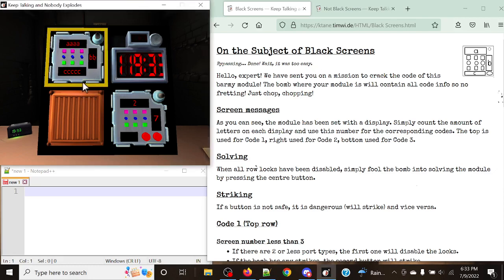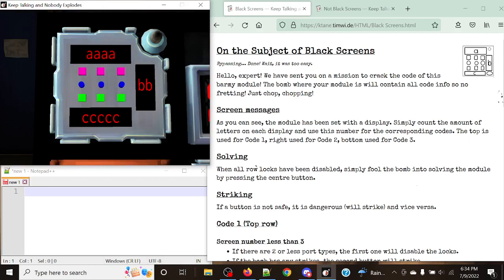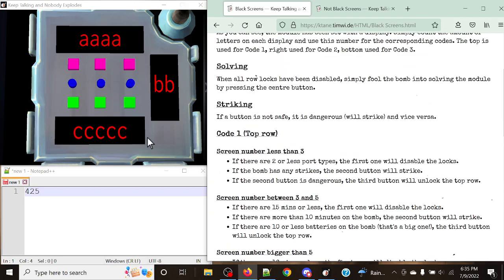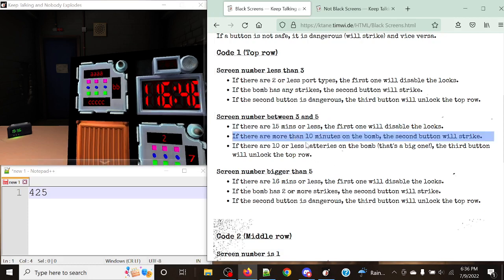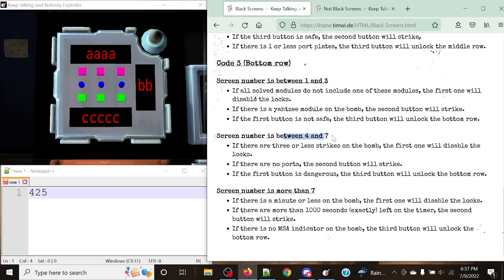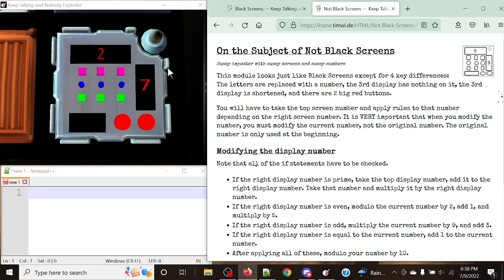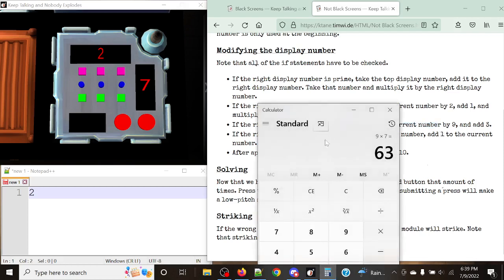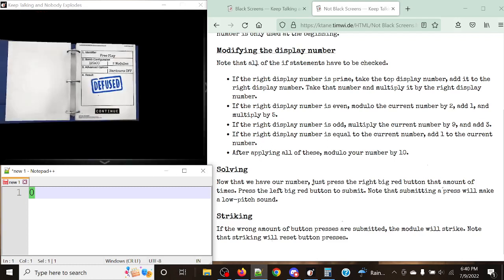KTANE - How to - Black Screens and Not Black Screens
Sussy imposter with sussy screens and sussy numbers